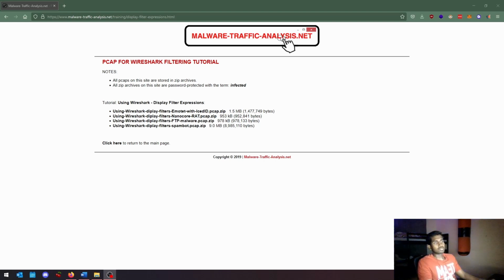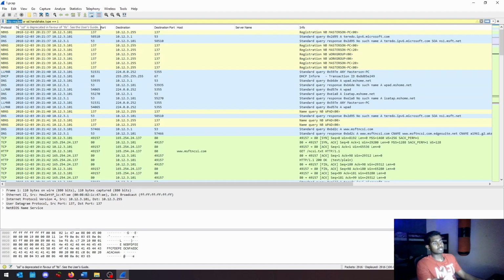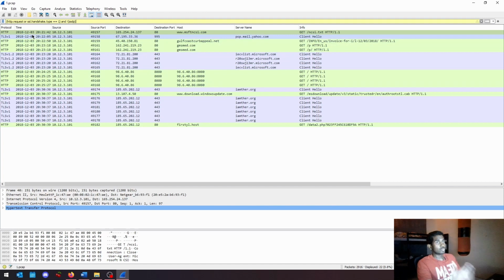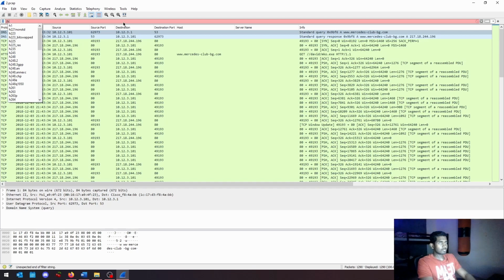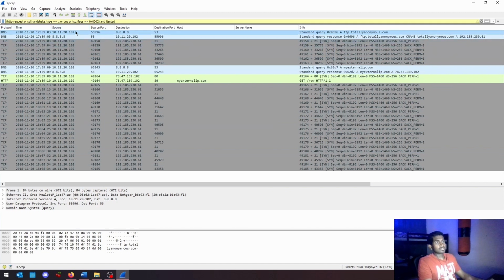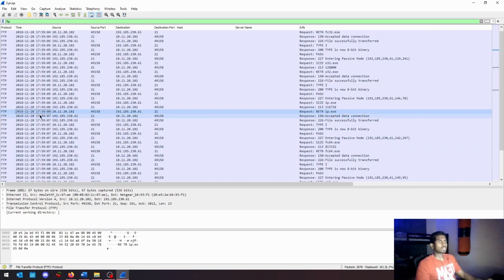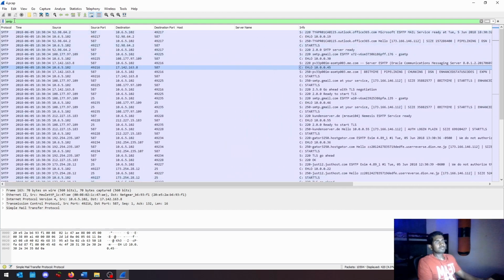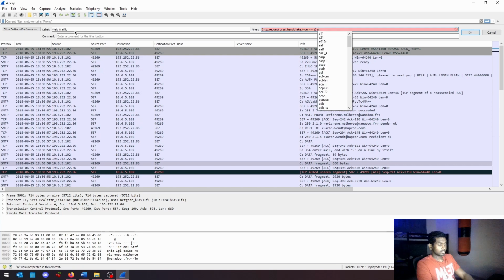Wireshark Tutorial 2: Display Filter Expressions (malware-traffic-analysis)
This is the 2nd video in the Wireshark Tutorial series